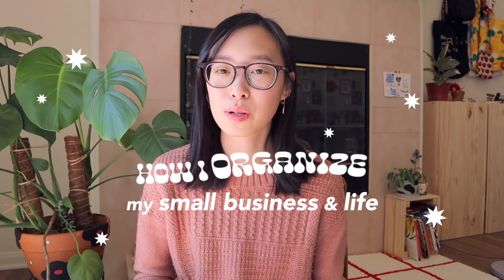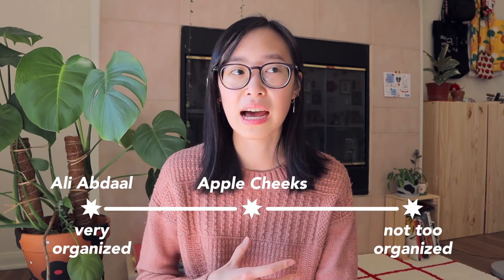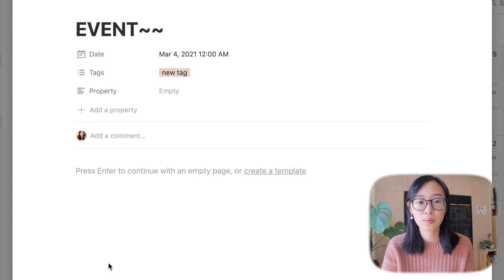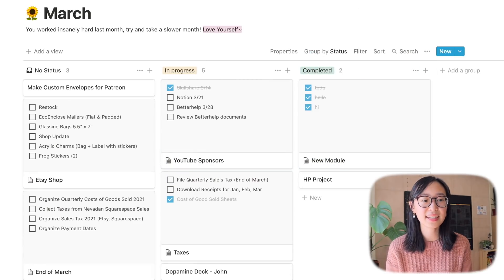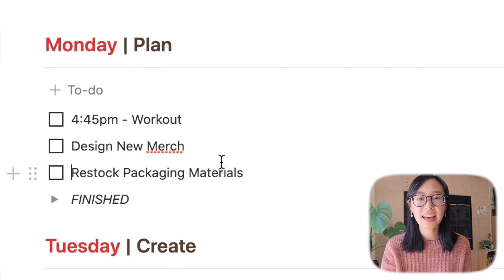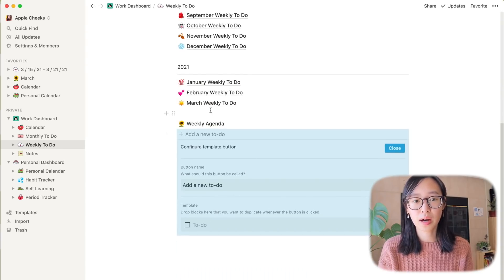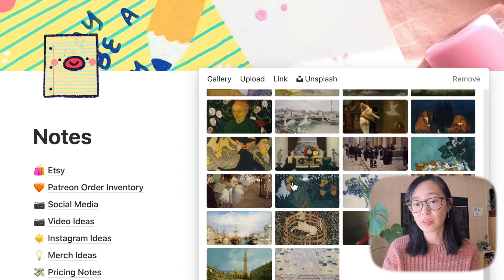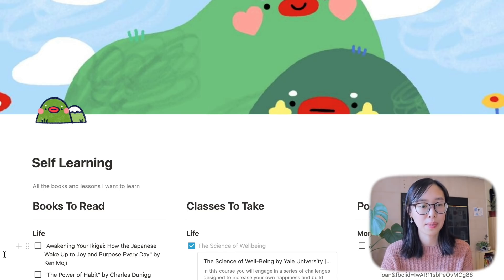🌷 How I Organize My Small Business With Notion 🌷 Templates included!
Notion is great for all types of lifestyles whether you're a bustling small business owner or a heavy procrastinator.

Hello~✸
I'm constantly asked how I am able to juggle so much with my small business and how I plan my day-to-day. So I'm very excited to be able to show you a slice of what it looks like inside my brain through Notion! I've been using Notion for more than half a year now and I can't run my business without it. I'll give you a Notion tour, some tips, & reasons why you need to try it out. Hope you enjoy~ Lots of love, Apple Cheeks.

TIMESTAMPS:
0:00 Who Am I?
0:31 Why I started using Notion
2:44 Sidebar
3:31 Work Dashboard
3:49 Work Calendar
5:34 Monthly To Do
6:58 Weekly To Do
10:47 How to make a template
11:18 What my average week looks like
11:56 Notes
12:46 Customizing Icons & Banners
13:34 Personal Dashboard
14:13 Personal Calendar
14:25 Habit Tracker
14:46 Self Learning
15:14 Outro